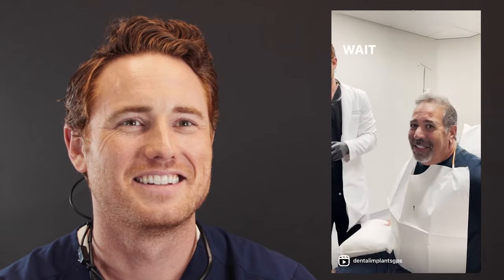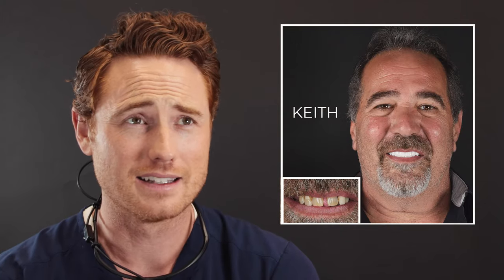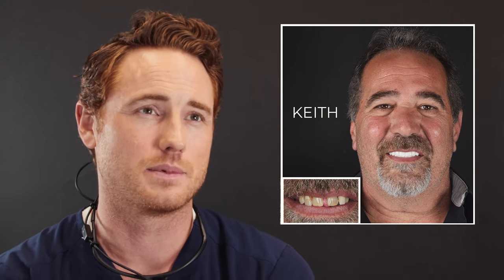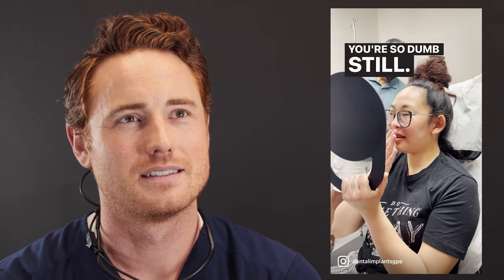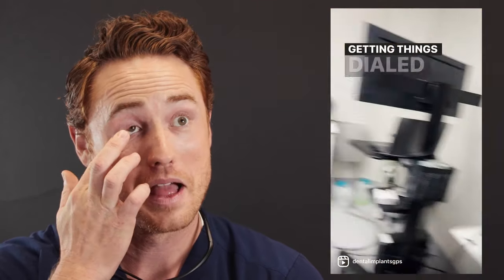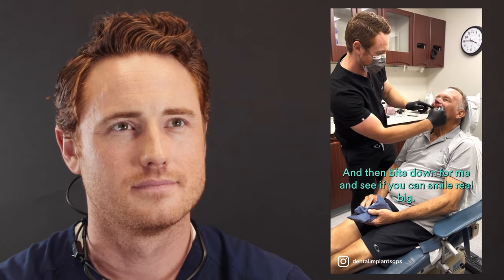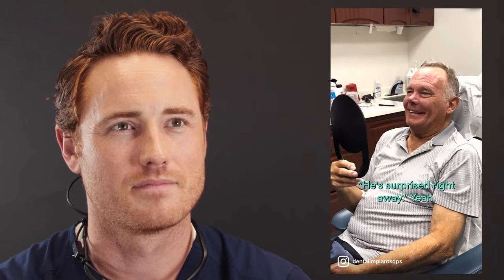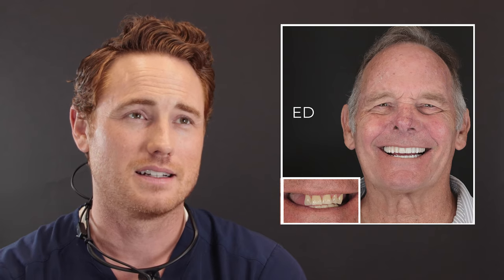GPS Patient Breakdown with Dr. Eric Baker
Dr. Eric Baker with Dental Implants GPS does a breakdown on some of his most memorable patients of the GPS Procedure.